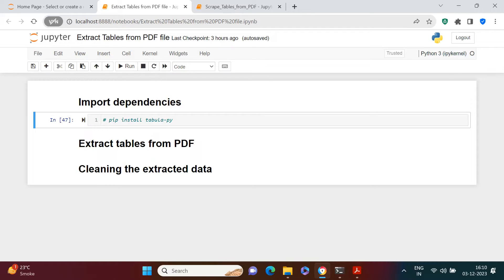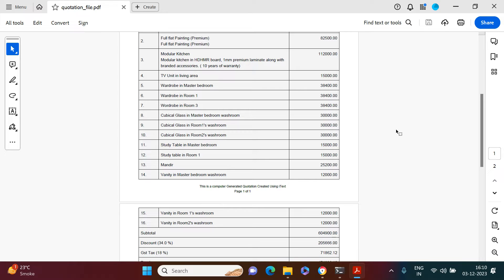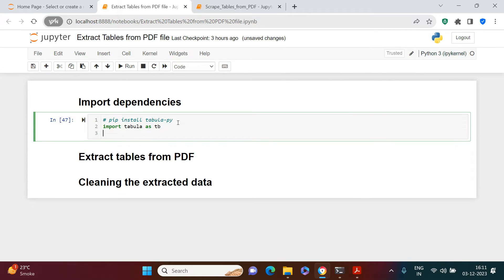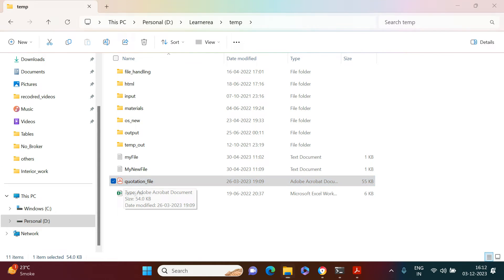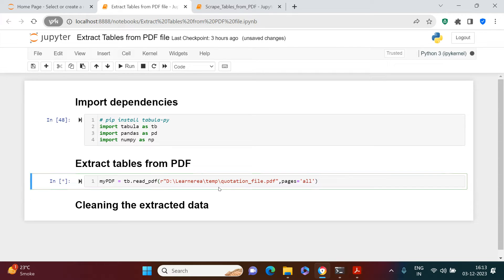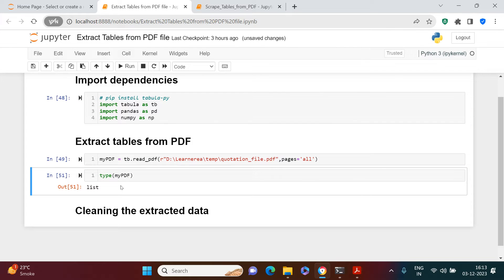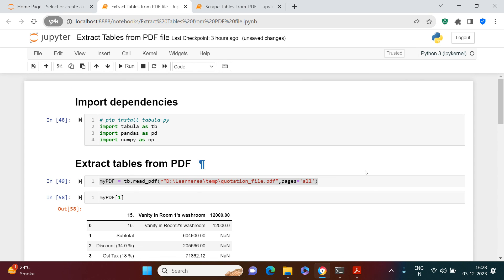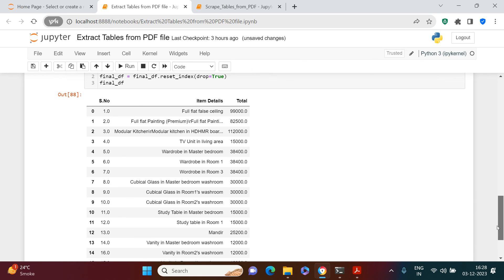How to Extract Tables from PDFs Using Python: Step-by-Step Tutorial | Learnerea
"Data Mining from PDFs: Scraping Tables with Python Scripts", "PDF Table Parsing: Learn the Art of Data Scraping", "How to Scrape Tables from PDFs", "How to Scrape Multiple Tables from a PDF Automatically". all these types of questions have been answered in this video